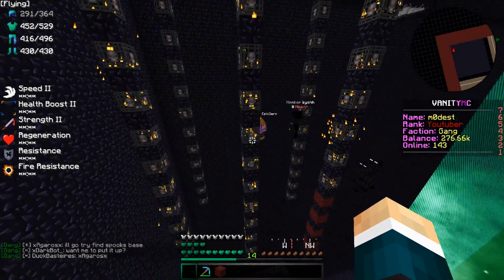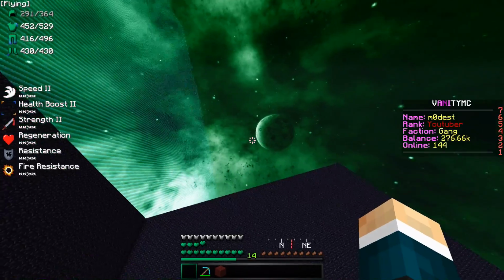Finishing the Base Work!! | VanityMC Map 7 #2 (Minecraft Factions)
Working on the base and pvping and more!

IP: play.vanitymc.co

IGN: m0dest
Faction: Gang

Texture Packs:
Fern 32x by Spores

Songs:
Waysons - Running
Boston - Fake Rain
Giraffe Squad - Wait For Me